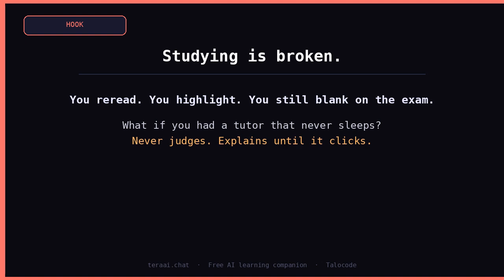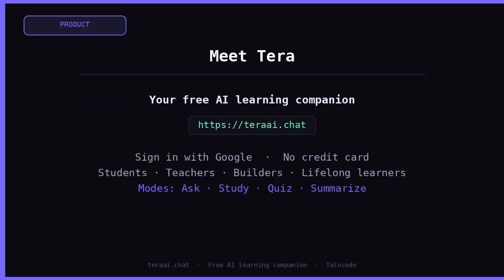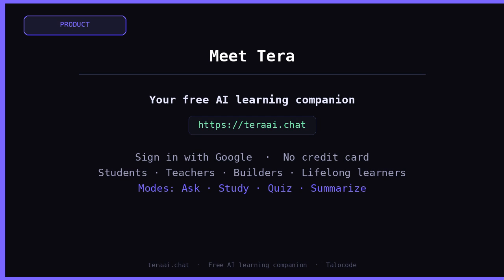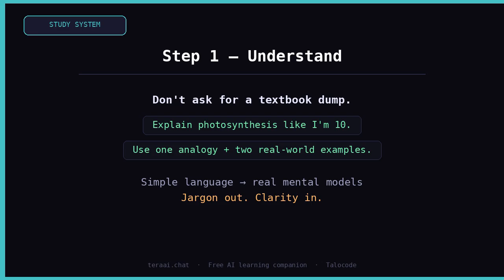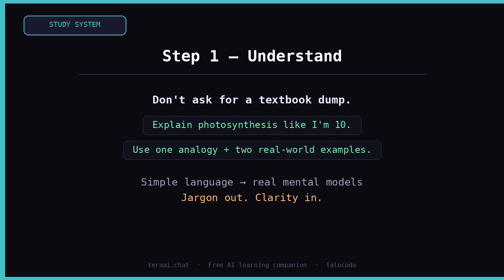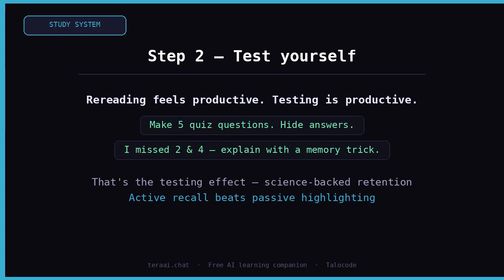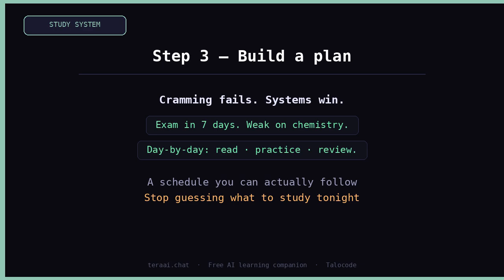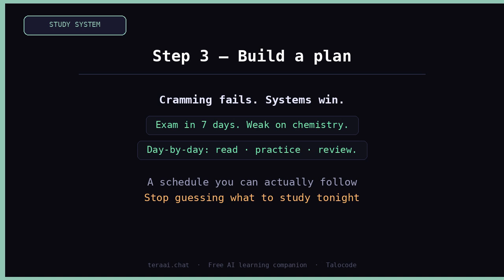How to Study with AI for Free (2026) — Complete Tera Tutorial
Learn how to use Tera (teraai.chat) — a free AI learning companion — to transform your study sessions.

In this 10-minute tutorial, you'll learn:
• How to understand complex topics with simple explanations
• How to test yourself with AI-generated quizzes
• How to build a personalized study plan
• How to create flashcards and summaries
• How to debug code and research topics

⏱️ Timestamps:
0:00 — Introduction
0:30 — Meet Tera
1:15 — Step 1: Understand
2:45 — Step 2: Test Yourself
4:15 — Step 3: Build a Plan
5:45 — Step 4: Summarize & Flashcards
7:00 — Step 5: Debug Code
7:45 — Step 6: Research
8:45 — Honest Truth
9:30 — Try It Free